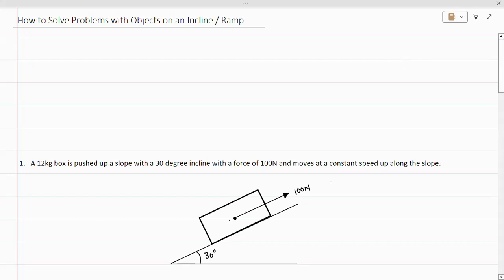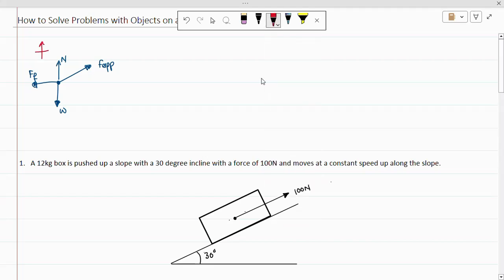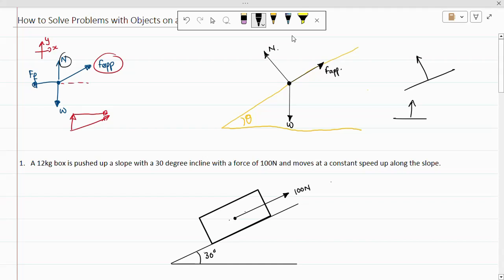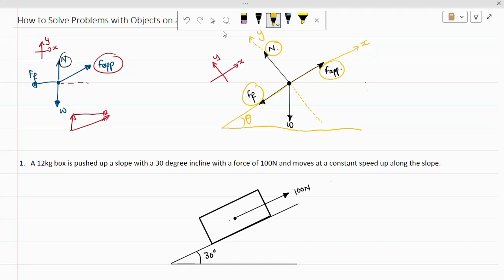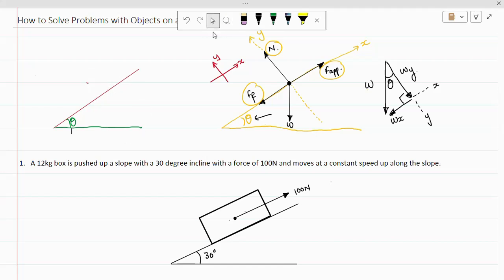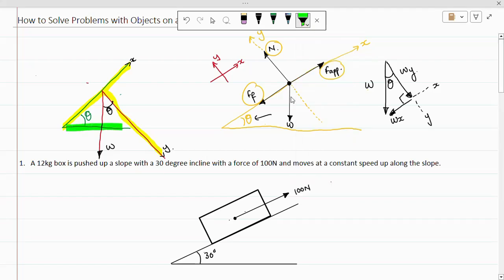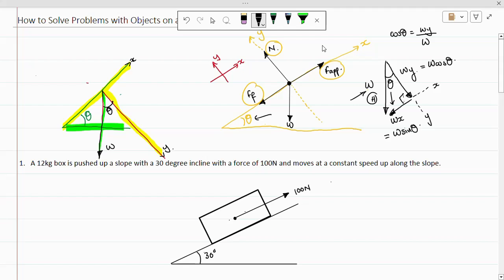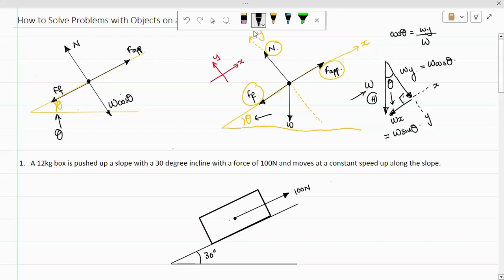AS Physics - How to Solve Dynamics with Inclines/Ramps Part 1